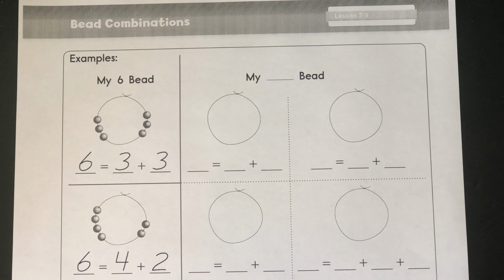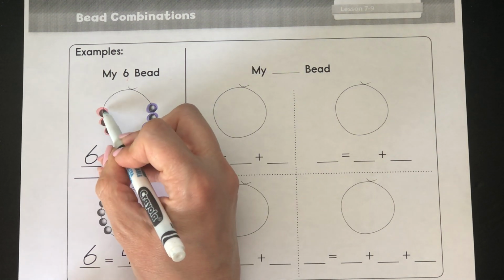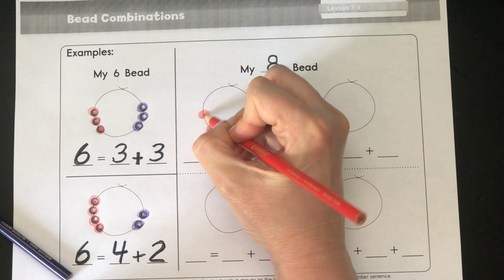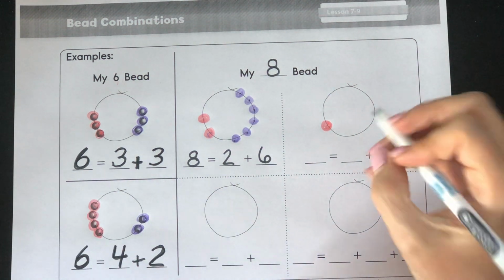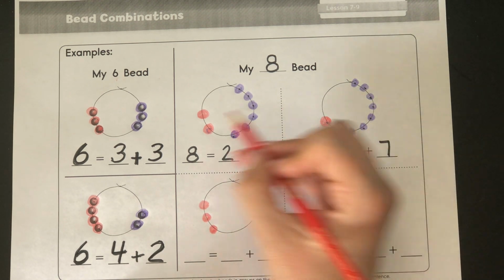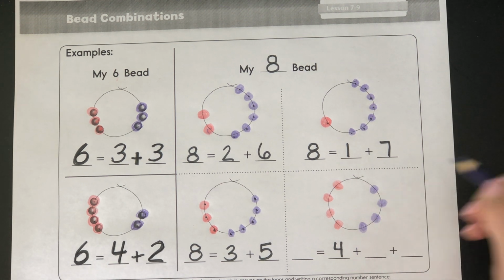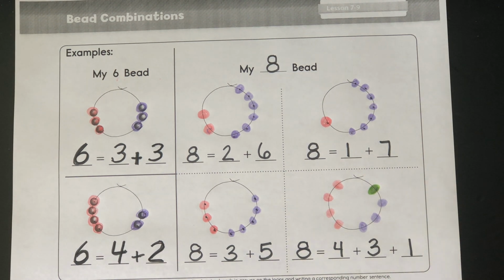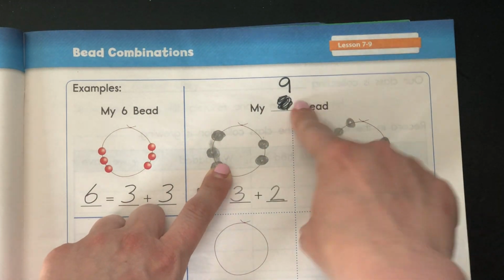4/6 Monday Math